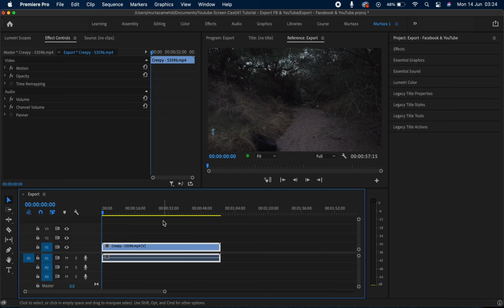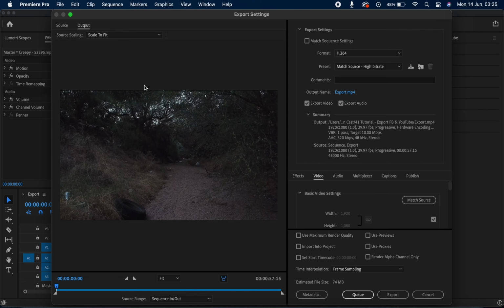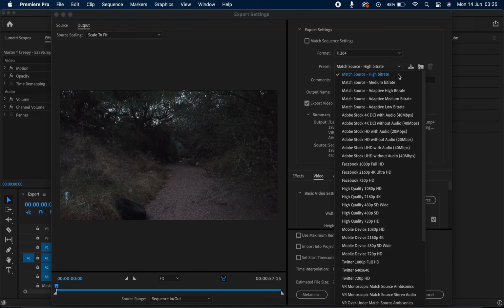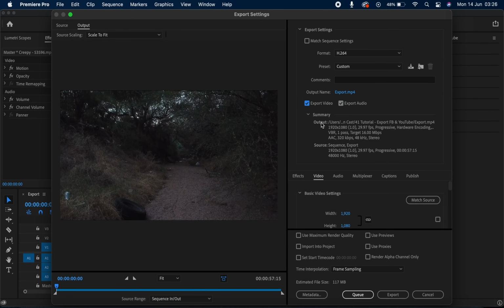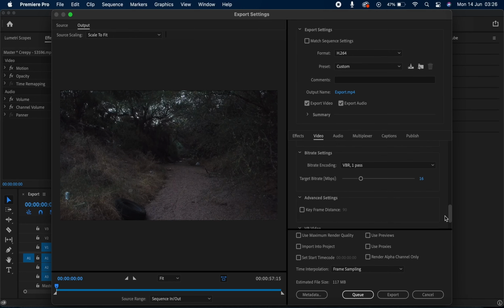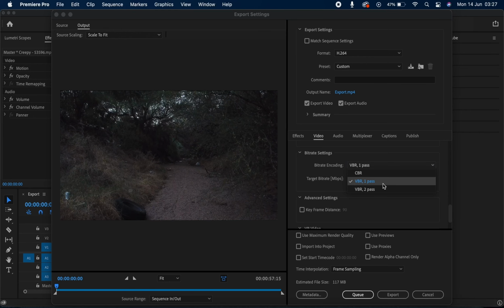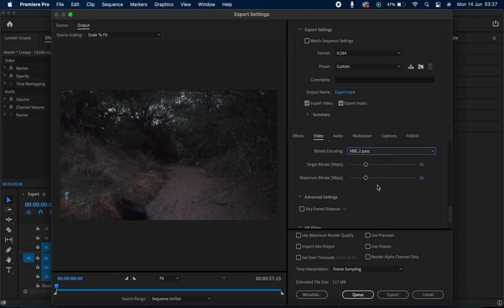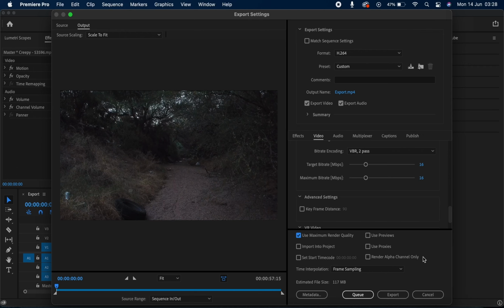How To Export For YouTube and FB | Adobe Premiere Pro | High Qaulity Export Settings | Tutorial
This tutorial is an extract from the complete Adobe Premiere Pro 2021 course. In this tutorial we will see how to have ideal settings to export our clips for YouTube and Facebook.